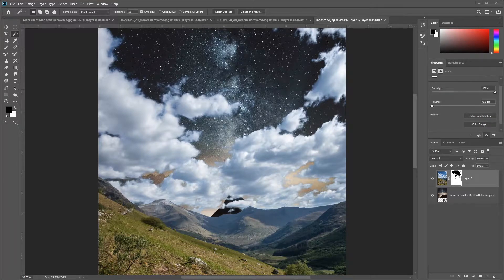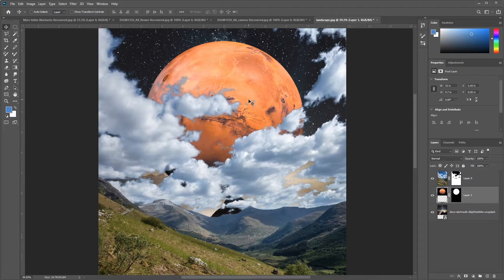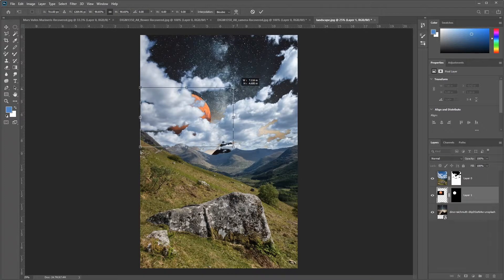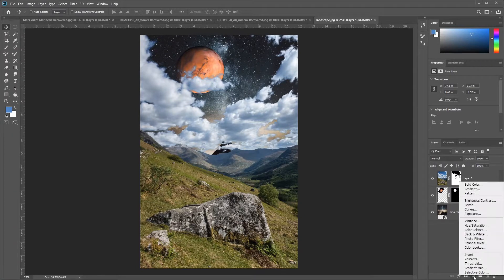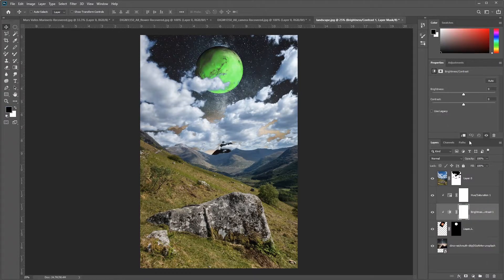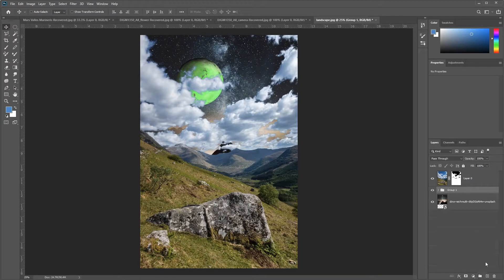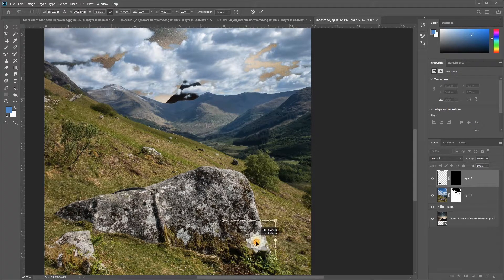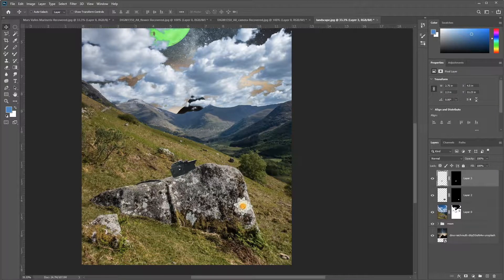Photoshop Composite Tutorial Part 4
Files are located on Blackboard.